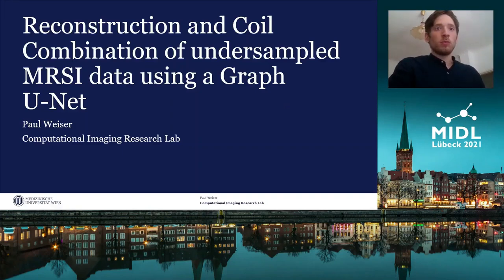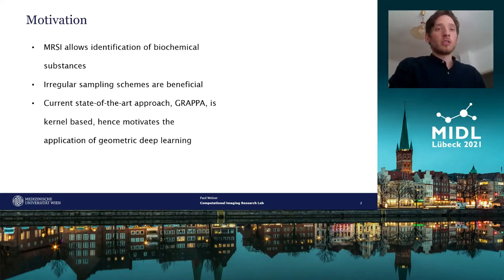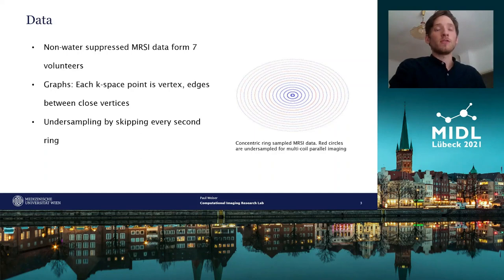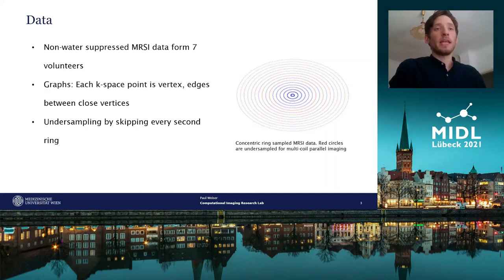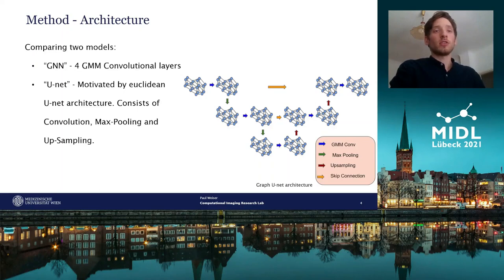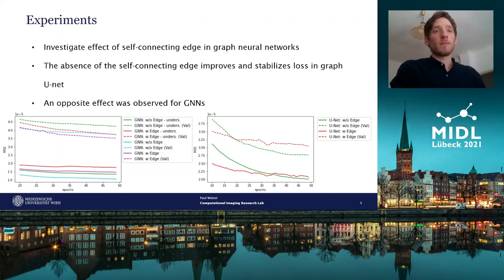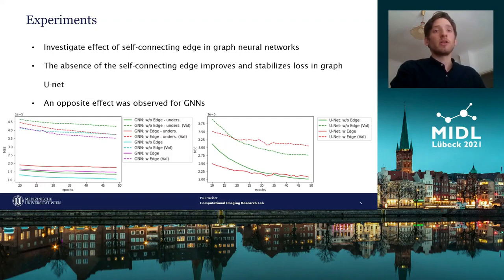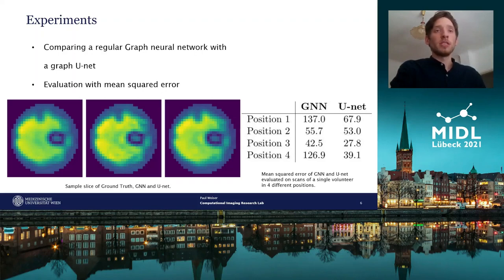MIDL 2021, F2, Weiser et. al., Short Oral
F2 - Reconstruction and coil combination of undersampled concentric-ring MRSI data using a Graph U-Net

Paul Weiser, Stanislav Motyka, Georg Langs, Wolfgang Bogner

Abstract: Geometric deep learning has recently gained influence, as it allows the extension of convolutional neural networks to non euclidean domains. In this paper graph neural networks (GNNs) are used for reconstruction and coil combination of undersampled concentric-ring k-space MRSI data. We show that graph U-nets perform better on undersampled data than GNNs. Specifically, results suggest that the omission of self-connecting edges results in a more stable behavior and better training for graph U-nets.